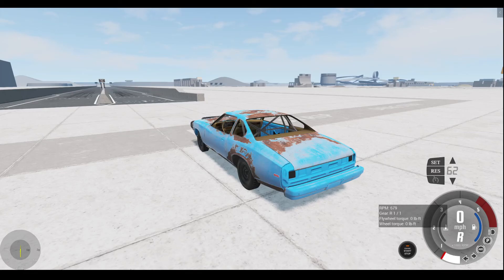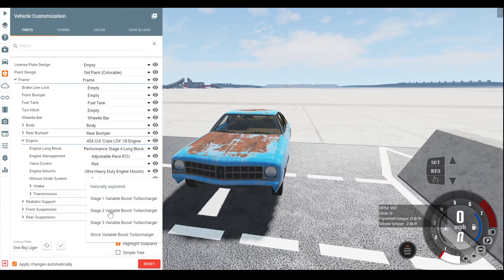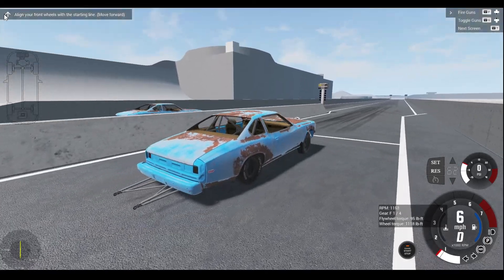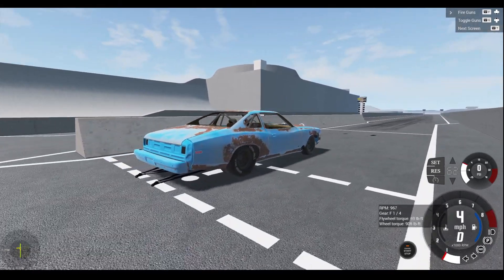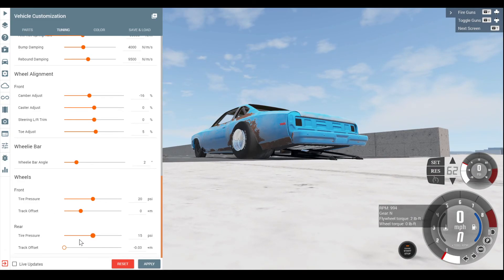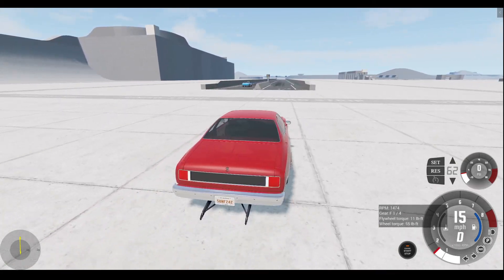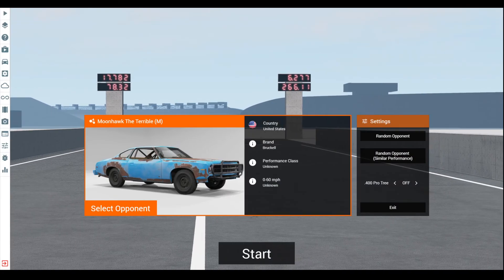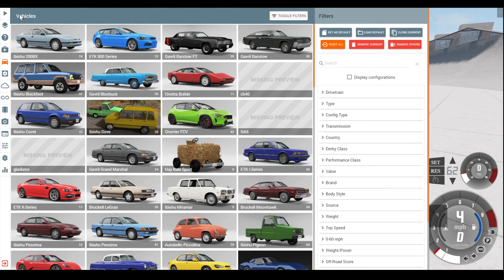CRAZY FAST DRAG CAR!! BEAMNG.DRIVE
wanted to make a fast drag car for you guys dom would be proud I hope you all enjoy if you wanna support me in the future of making more vids like donate to my cash app $1bigliger have a great day :)